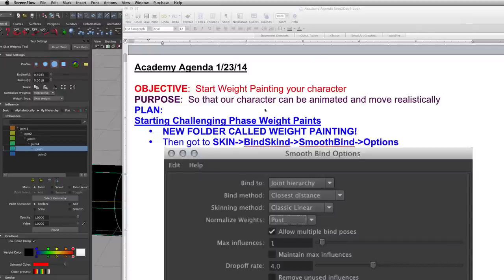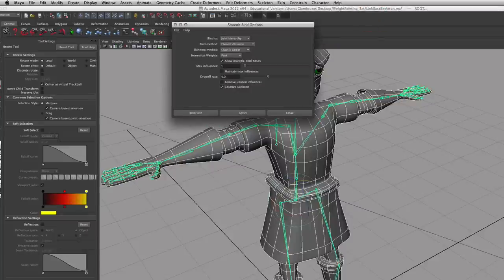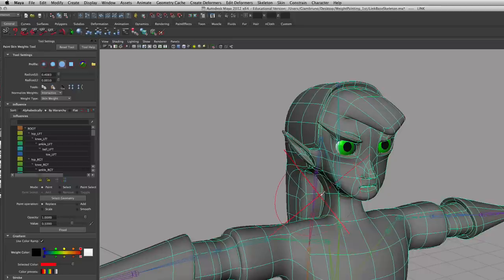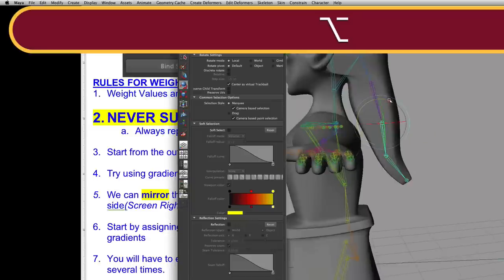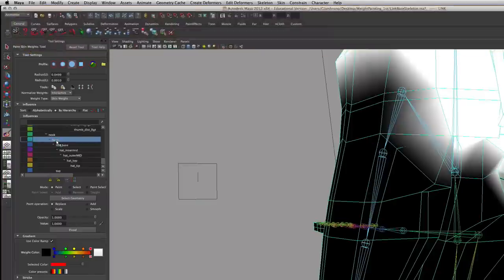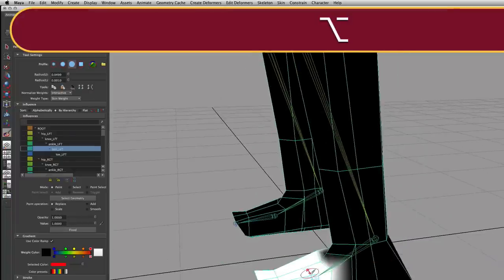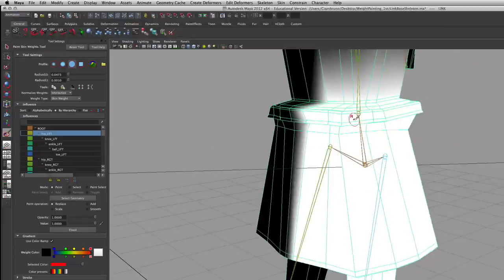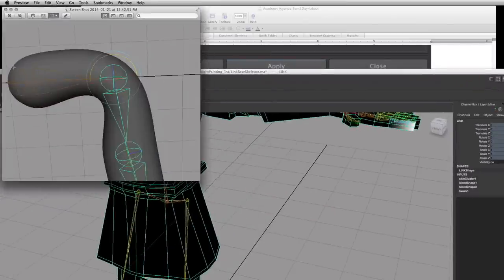Attaching the Skeleton, Binding the Skin, and Weight Painting Demo in Maya 2012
Attaching the Skeleton, Binding the Skin, and Weight Painting demo designed for beginning high school class.